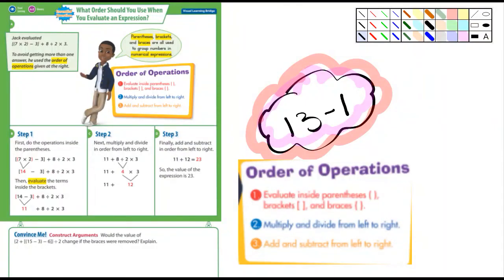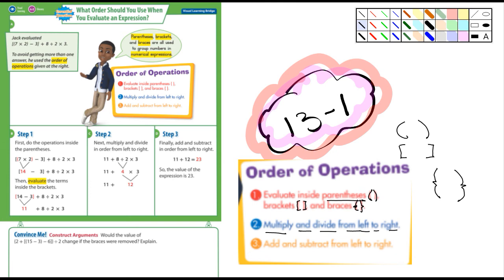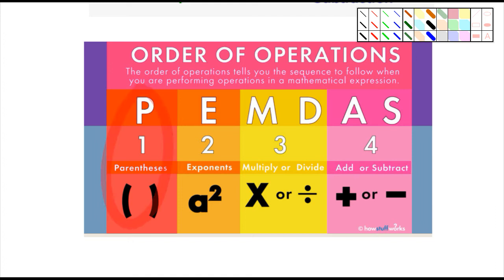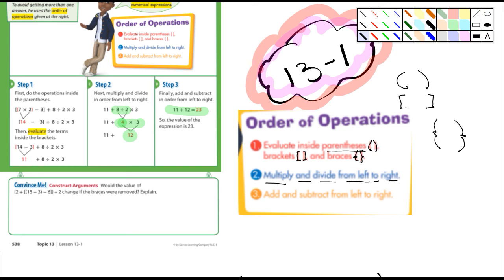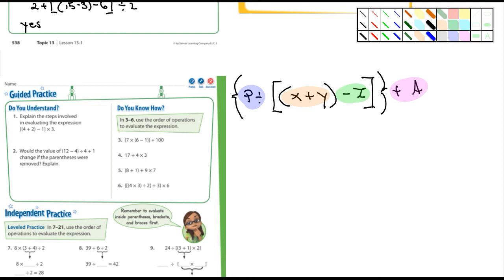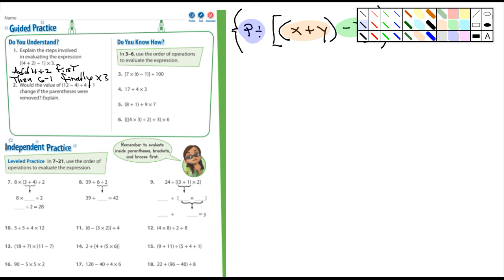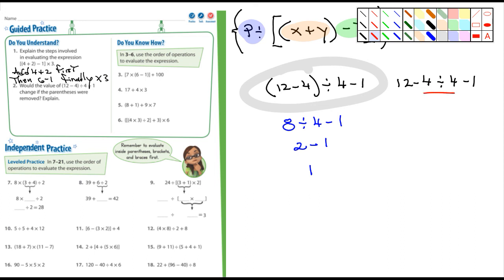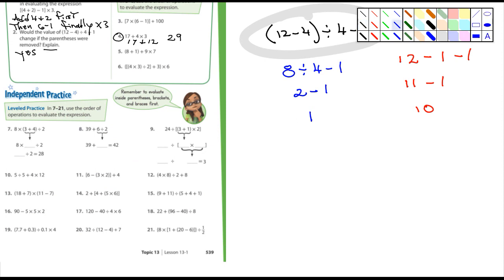Envision Math Chapter 13 Section 1 (Order of Operations Part I)